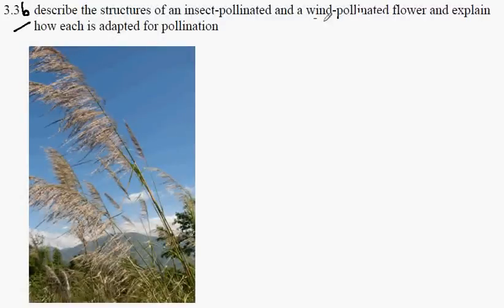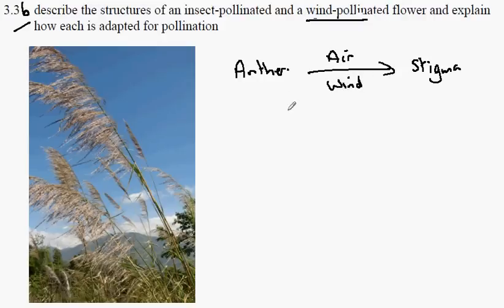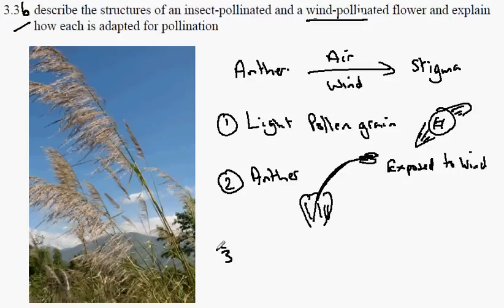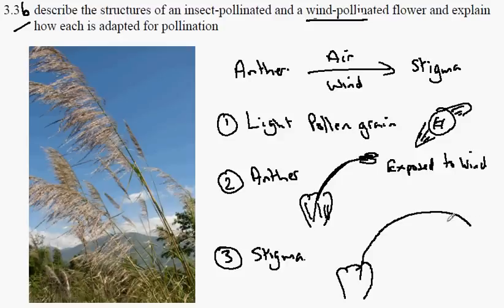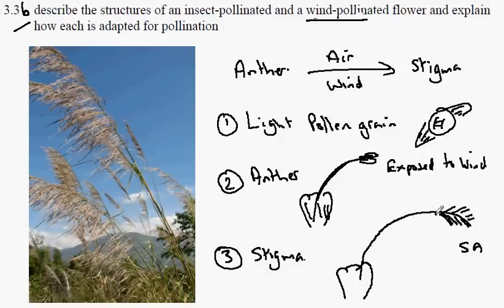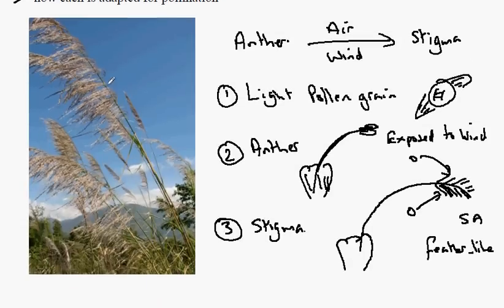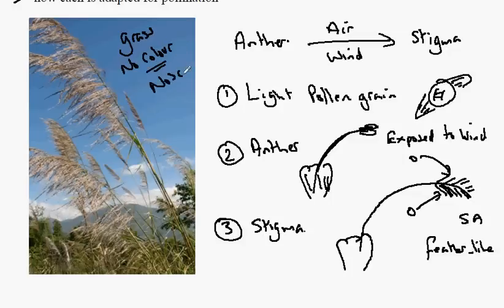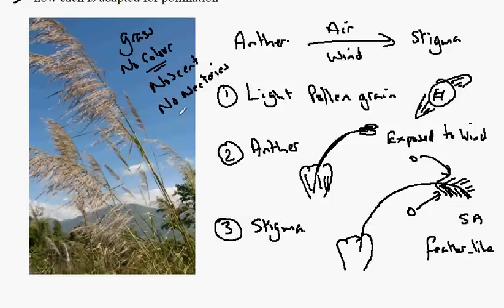3.3b Wind Pollination